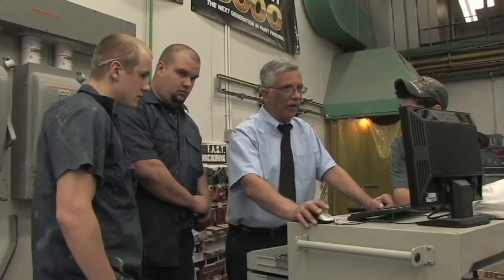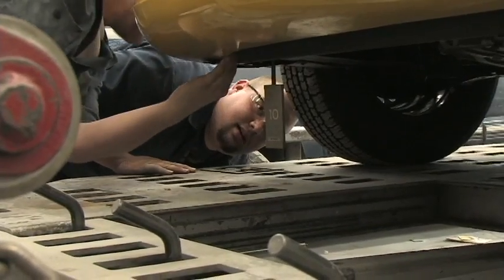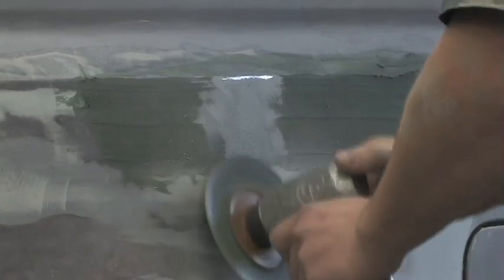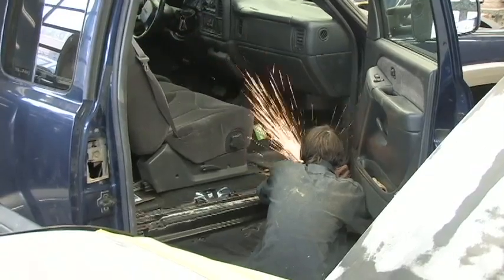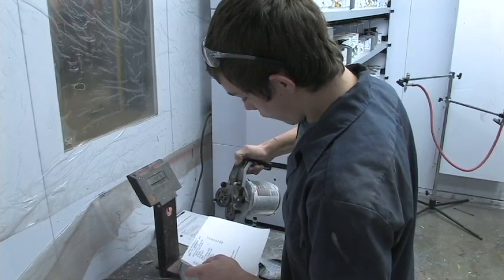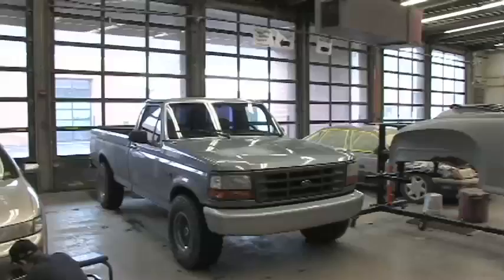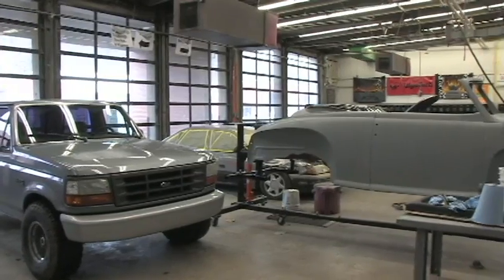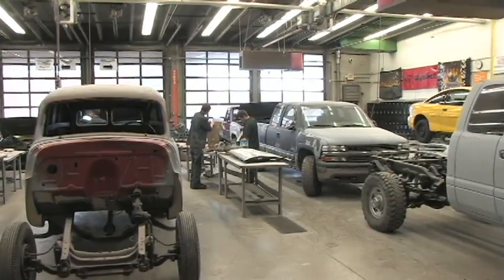Automotive Collision Technology